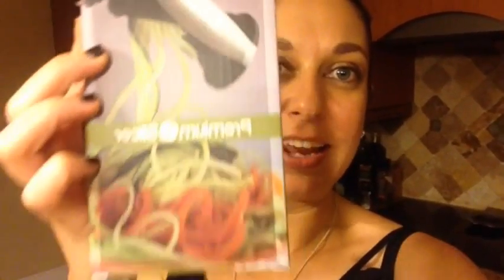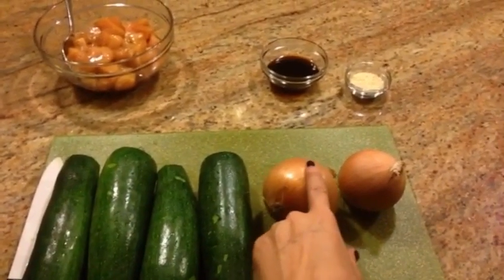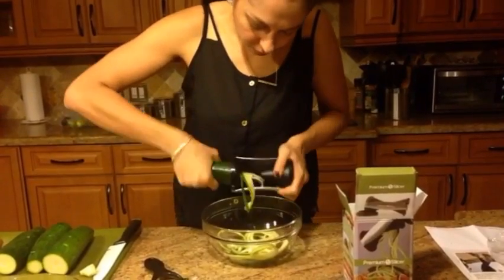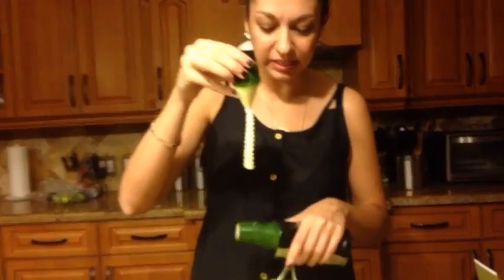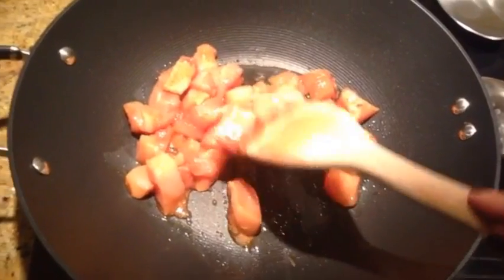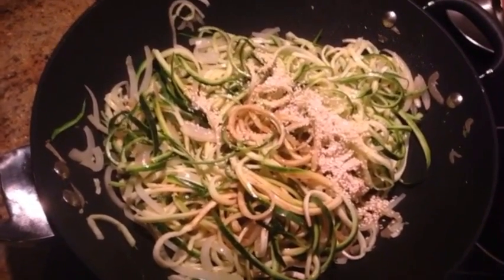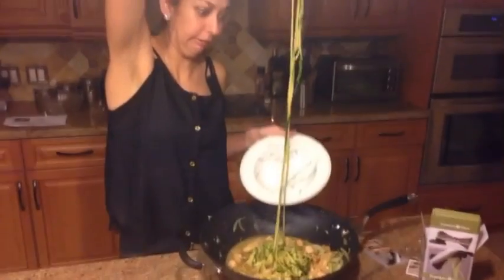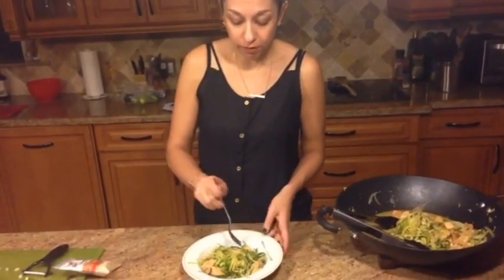Is It a Do-Over? Stir Fry Zucchini Noodles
Todays Pinterest recipe selection was Stir Fry Zucchini Noodles. Check out the video and see if this recipe is a do-over.

Here is the link for the recipe if you would like to try it yourself: